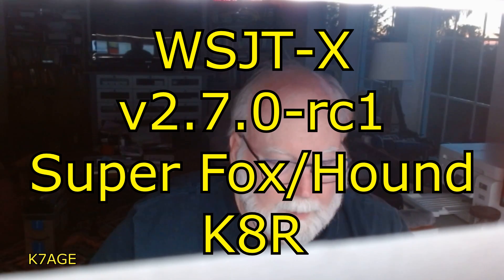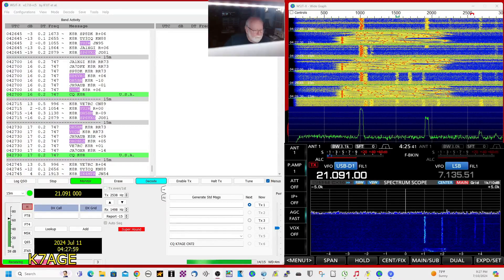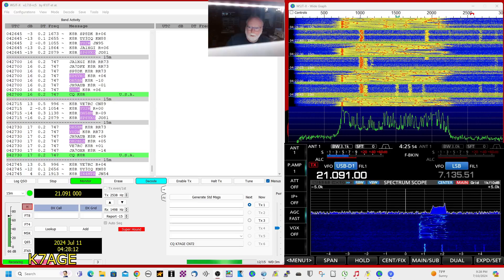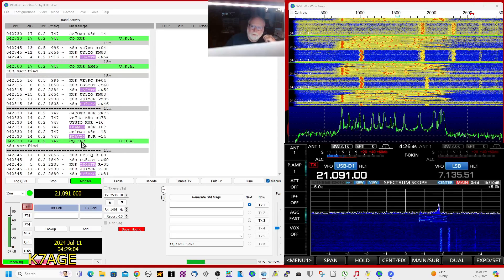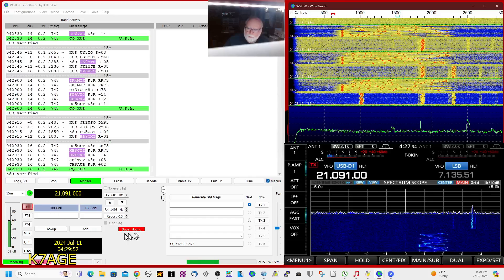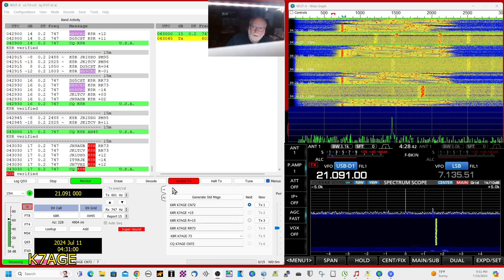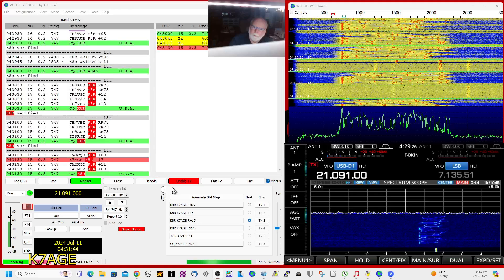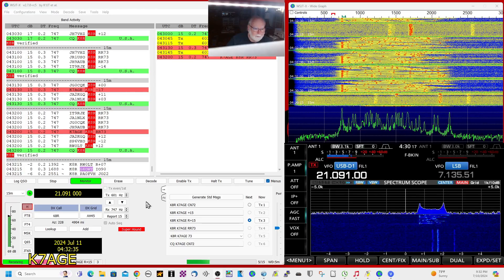New WSJT-X Super Fox/Hound Mode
Update: You need 2.7.0-rc5 software

K8R in American Samoa is the first DXpedition to use the new Super Fox/Hound mode. The big difference over the previous Fox/Hound mode is that it can work up to 9 stations simultaneously without reducing your receive signal level.

You need WSJT-X  version v2.7.0rc5 for this to work.